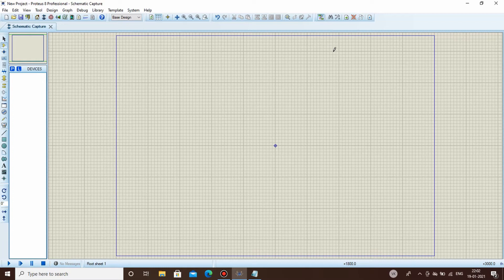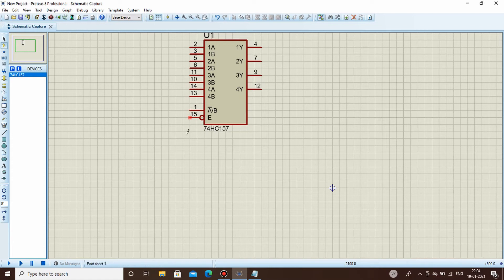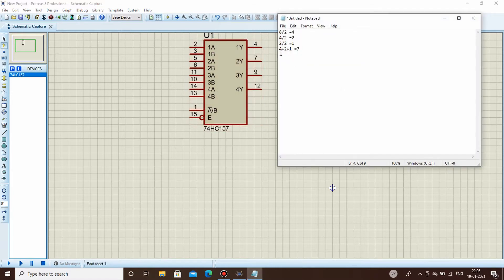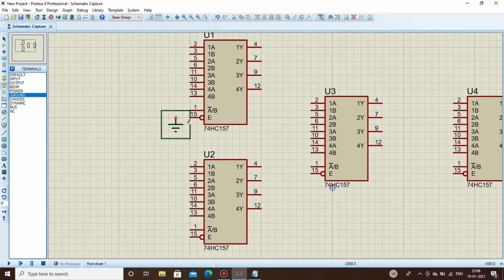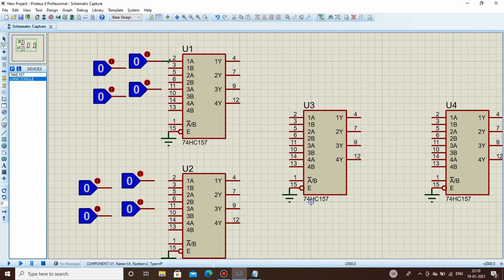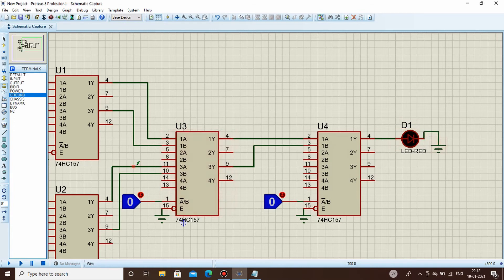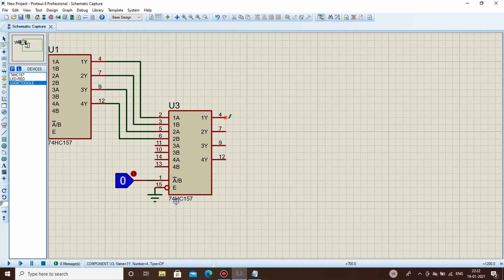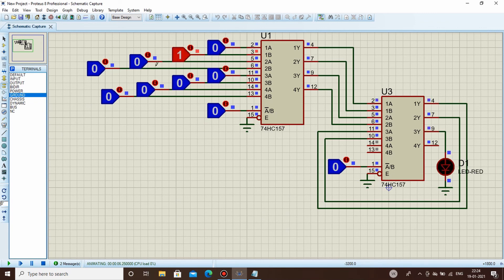8:1 Multiplexer using 2:1 MUX IC 74HC157 | Explanation, working and simulation on Proteus 8.9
I have designed and explained the circuit on Proteus 8.9 CAD software . For the circuit to look neat and for ease of understanding , I have used 2 more IC's but towards the end of video , I have simplified the circuit using Net labels. If you are comfortable with slightly complicated designs , you must use such simplifying techniques.